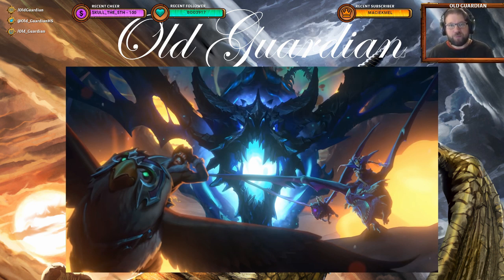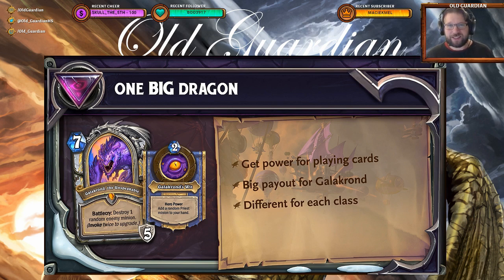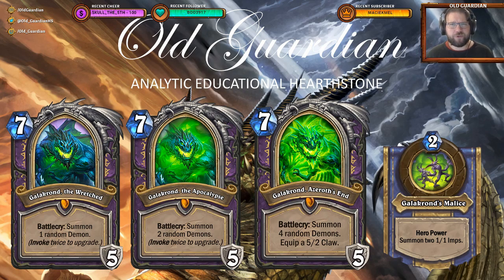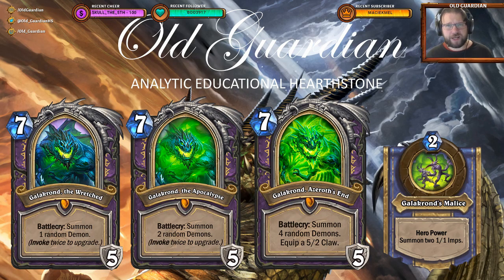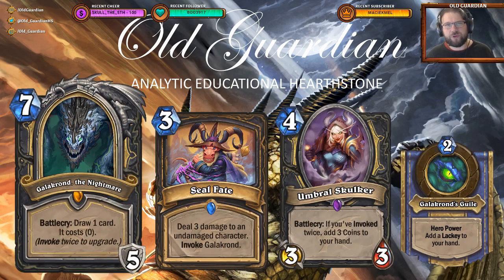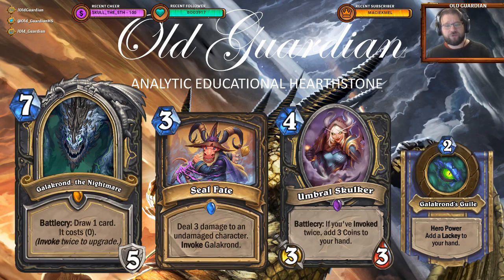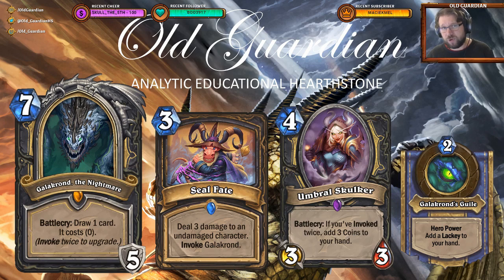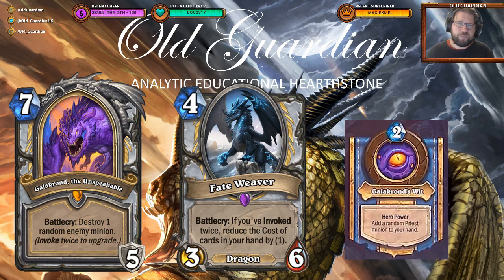Will Galakrond take over the Hearthstone meta? (Descent of Dragons reveal)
Galakrond and the Invoke mechanic are some of the main features of the upcoming Hearthstone expansion, Descent of Dragons. In this video, I take a look at these five new Hero cards that will be given to all players for free!

This video is from the era of Year of the Dragon Standard format and Saviors of Uldum expansion Doom in the Tomb event.